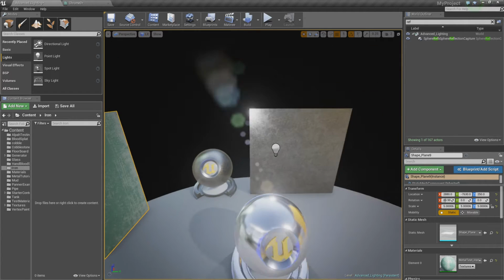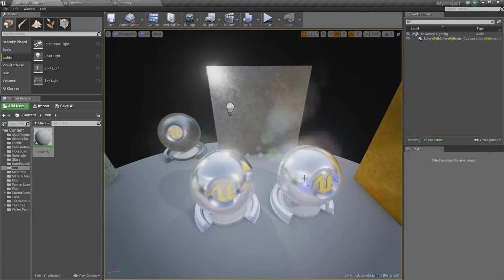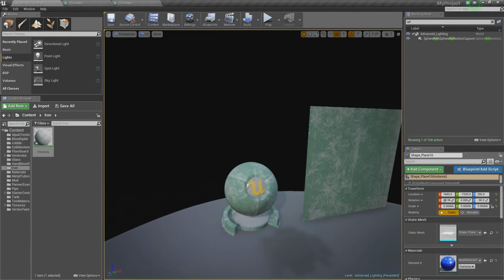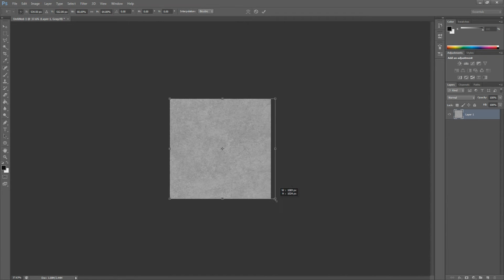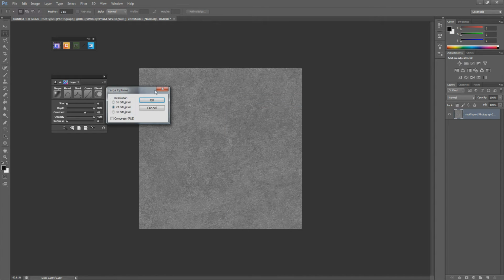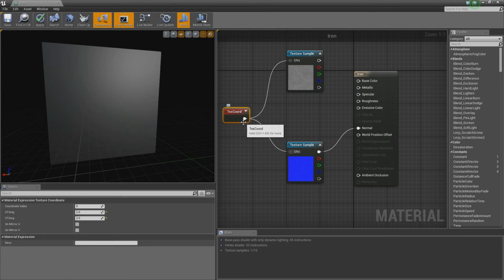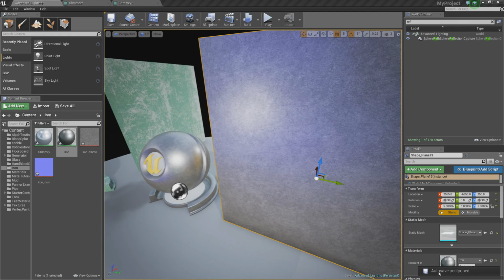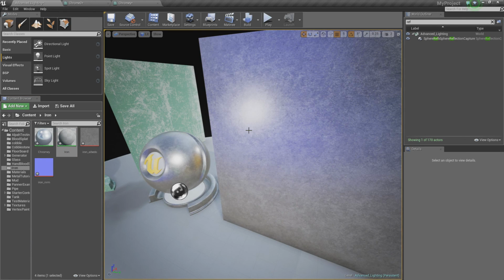Ue4: advanced materials (Ep. 18 Making Metals)